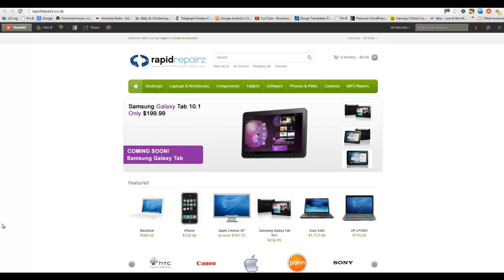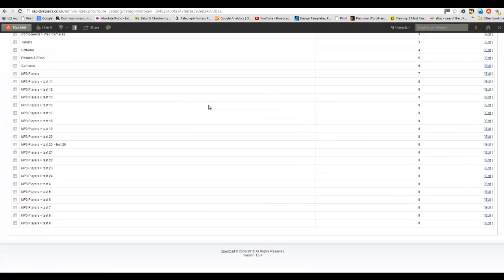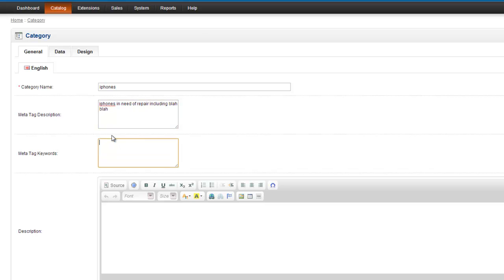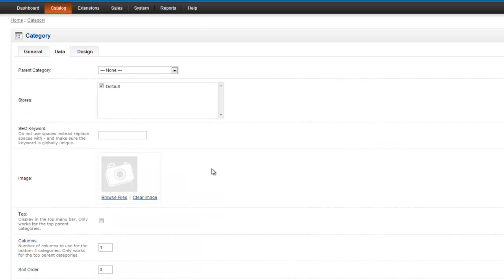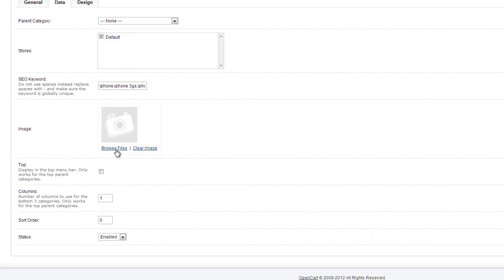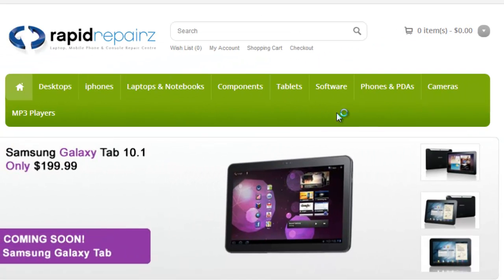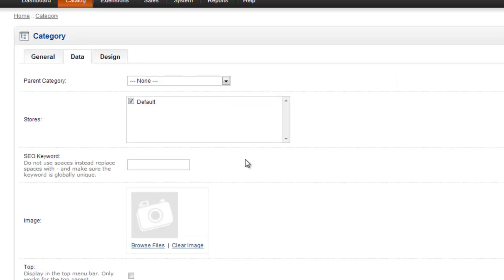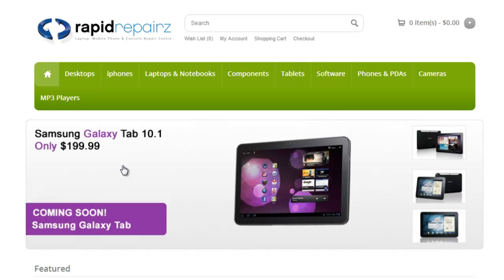Opencart - adding catagories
Opencart - how to add catagories and sub catagories